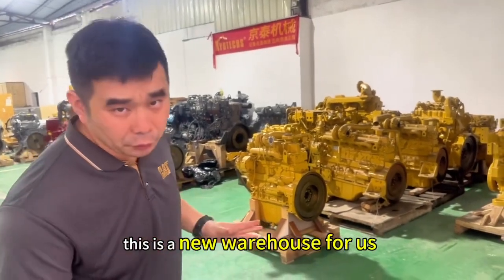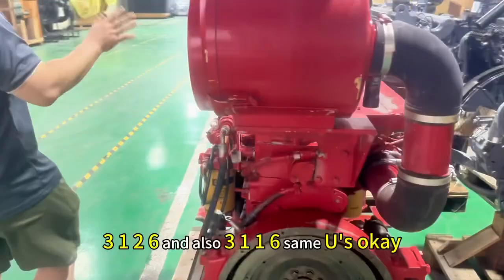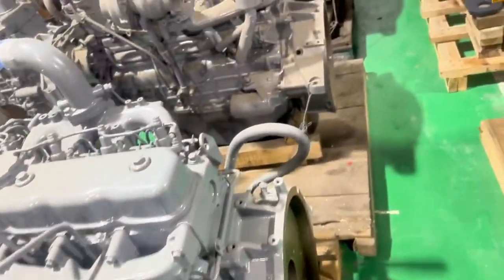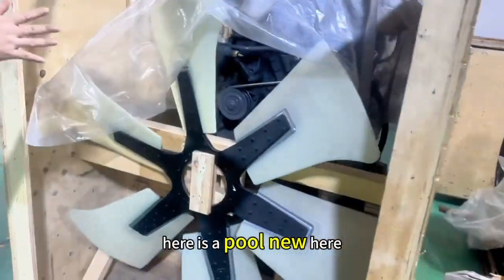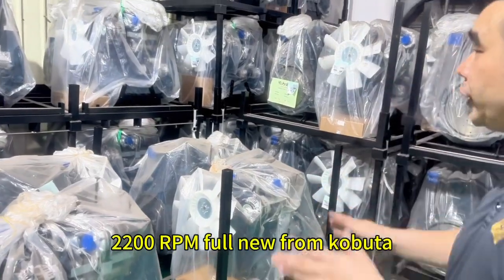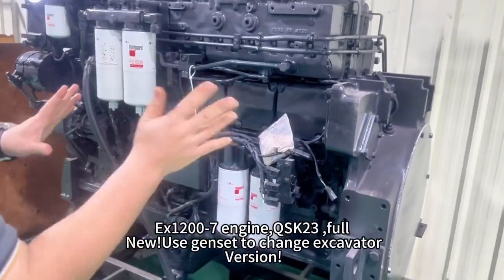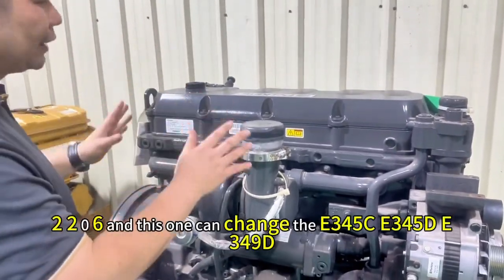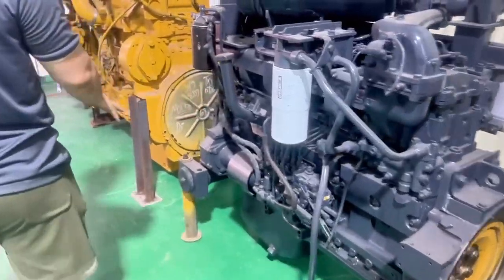Kyotechs use industrial engine C13 to change E345C E349D E349D2 2919259 291-9259 C13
kyotechs offer full list industrial C13 engine ，excavator c13 engine and cat972H loader engine ！
236-4575 ，2364575 ，LGK series .3605981，370-5981 RRA industrial engine ！2919259，291-9259 TXF excavator engine ！
kyotechs specialized in selling oemcat spare parts for the aftersales market.kyotechs is an distributor of  spare parts. spare parts are mainly focused on hydraulic excavators, based Rotary drilling rig and  engine.
GRADER C13 ENGINE 10R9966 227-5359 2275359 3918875 TXF 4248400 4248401 E345D C13 ENGINE 20R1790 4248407 TXF 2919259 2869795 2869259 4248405 E345C 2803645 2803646
291-5480 CAT Excavator C13 Engine Turbocharger E345D,
C13 TRUCK ENGINE CHANGES EXCAVATOR E345D E345C ENGINE 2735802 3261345
Piston Ring 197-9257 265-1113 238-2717 for Excavator E345D E349d Wheel Loader 966h and engine C13